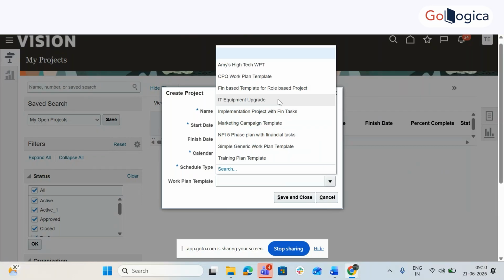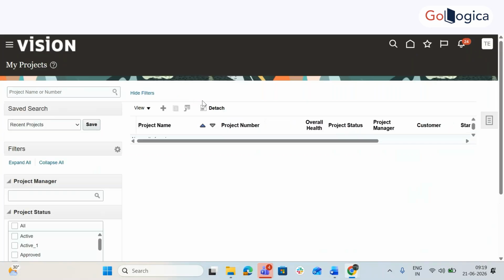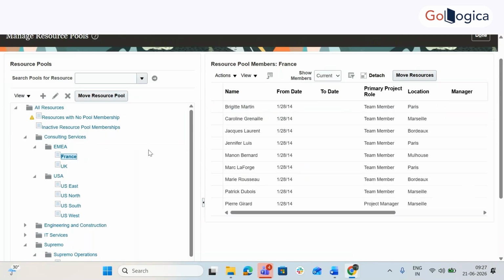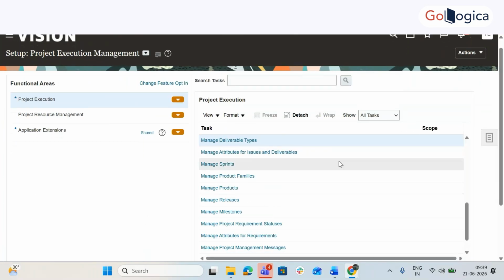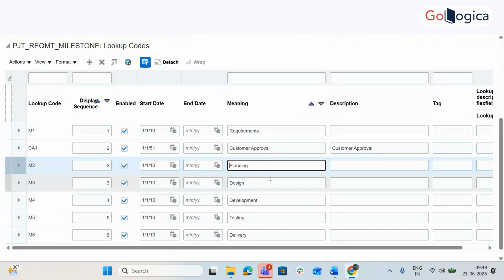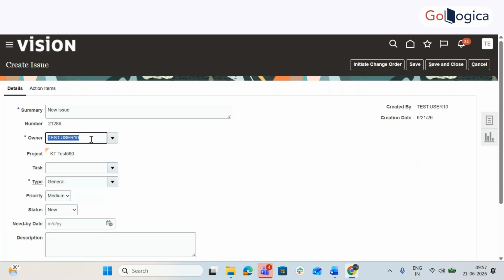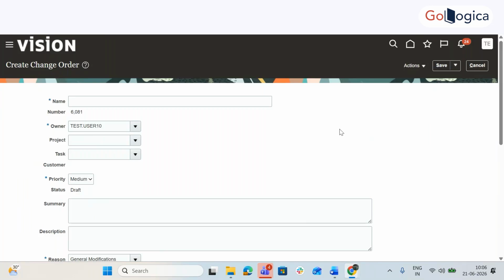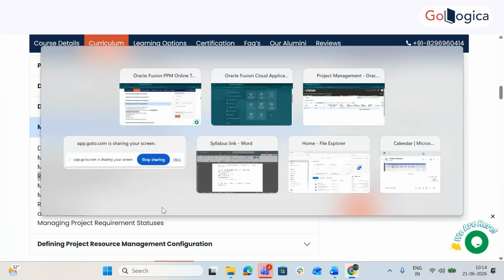Oracle Fusion PPM Tutorial for Beginners | Complete Course Introduction & Career Guide (2026)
🚀 Looking to build a career in Oracle Fusion PPM? This is the perfect place to start!

Oracle Fusion Project Portfolio Management (PPM) is one of the most in-demand Oracle Cloud ERP modules used by global enterprises to manage projects, budgets, costs, resources, billing, and financial performance.

In this comprehensive tutorial, you'll learn the fundamentals of Oracle Fusion PPM and understand why it's a valuable skill for ERP professionals.

📚 In This Video You'll Learn:

✅ Introduction to Oracle Fusion PPM
✅ Oracle Cloud PPM Architecture
✅ Project Financial Management
✅ Project Costing & Billing
✅ Project Resource Management
✅ Project Planning & Budgeting
✅ Key Oracle PPM Modules
✅ Real-Time Business Use Cases
✅ Oracle Fusion PPM Career Opportunities

✔ Beginners
✔ Oracle ERP Professionals
✔ Functional Consultants
✔ Project Managers
✔ Finance Professionals
✔ Students Looking for an ERP Career

💬 Which Oracle Cloud module would you like to learn next?